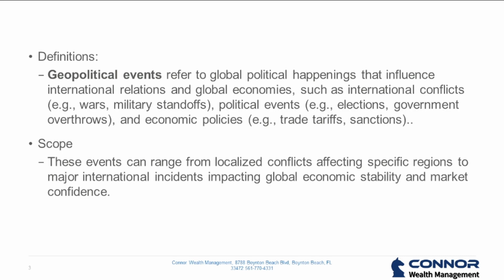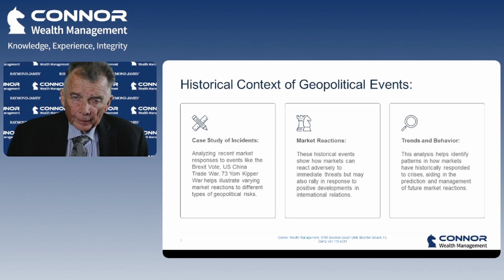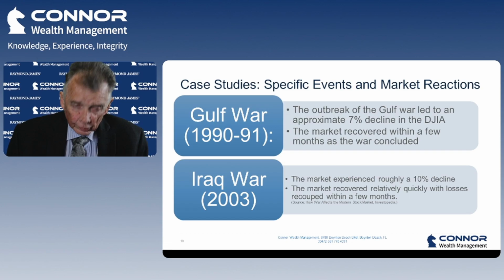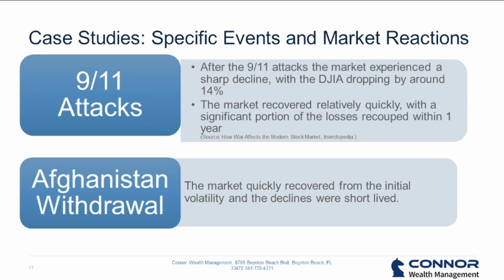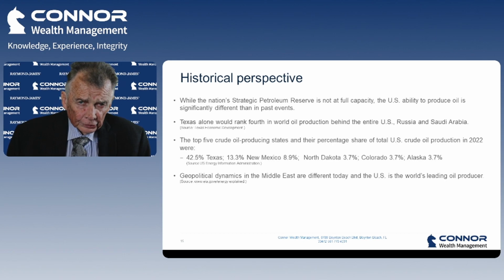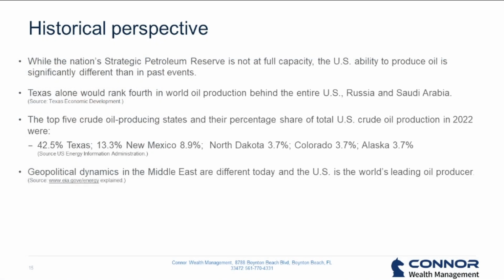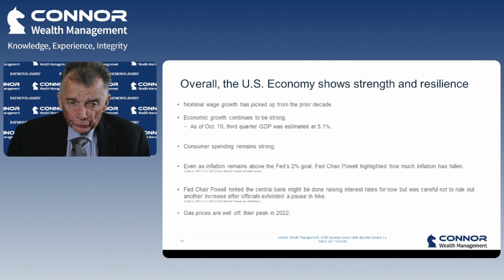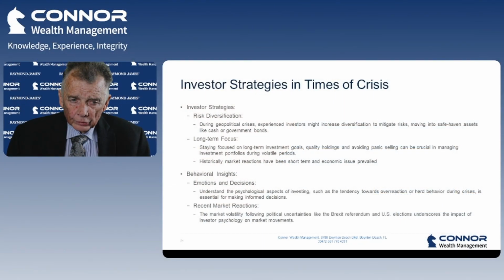Victor's Perspective On Geo-Political Conflicts